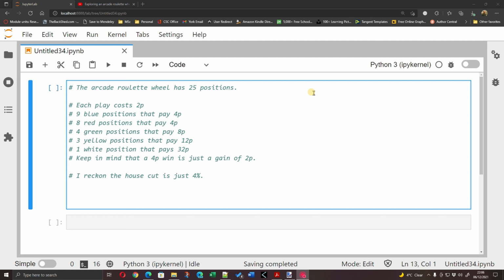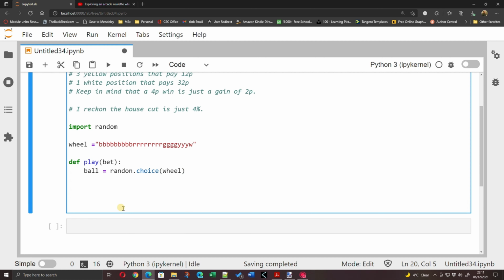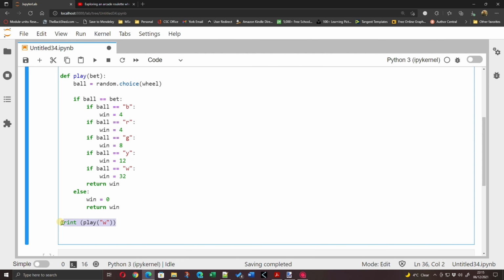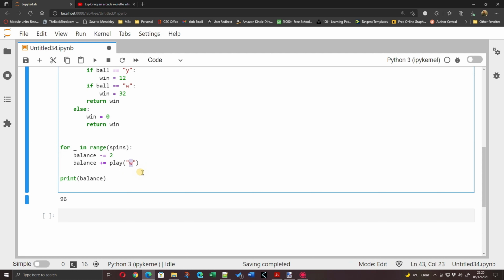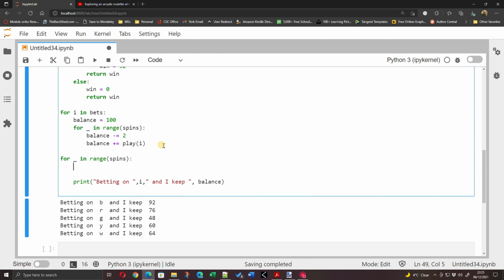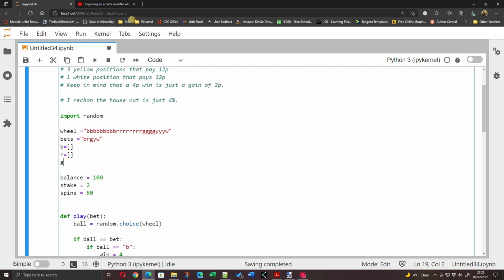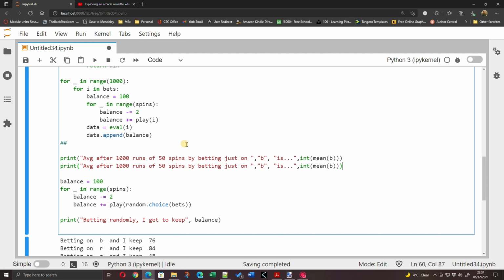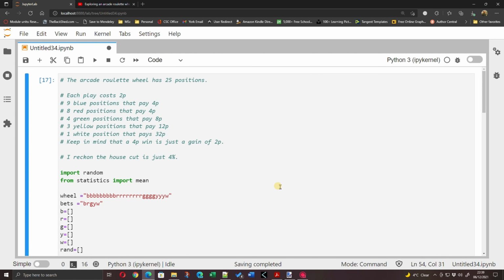101 Computational Problems - Bonus Edition (Big Clive's Roulette)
In this video I code up a solution in Python for the roulette wheel as shown in Big Clive's video (link below).

This is not a complex solution, but it does use the Python random and statistics libraries.